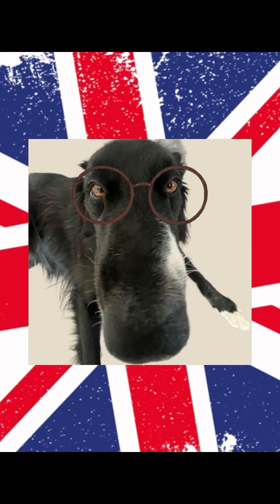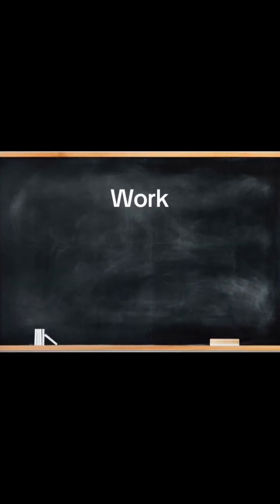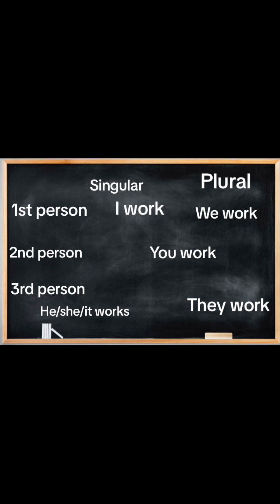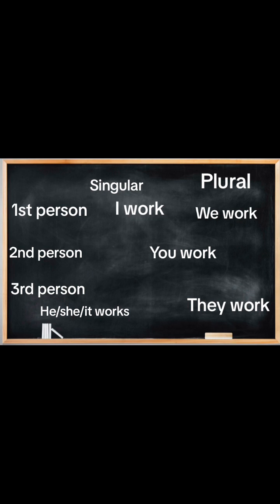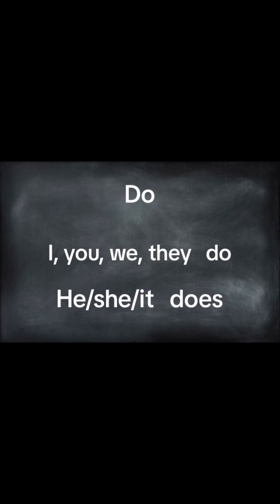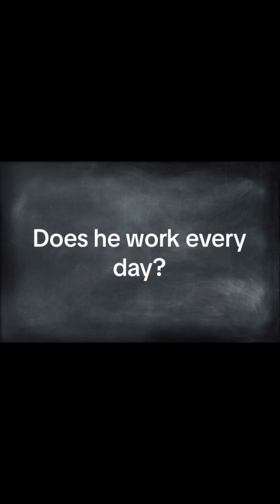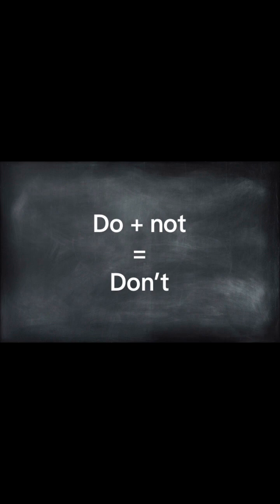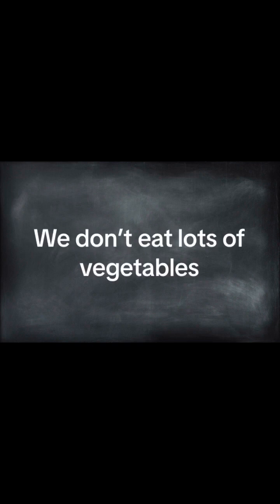Present simple in English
English is easy with Deborah and Mr Sky. Learn the basics and become an expert in no time !